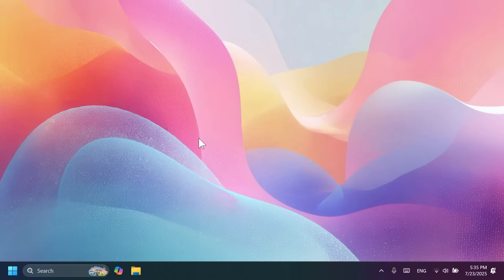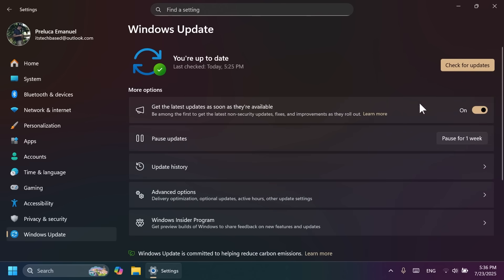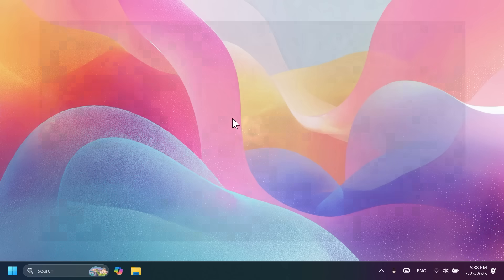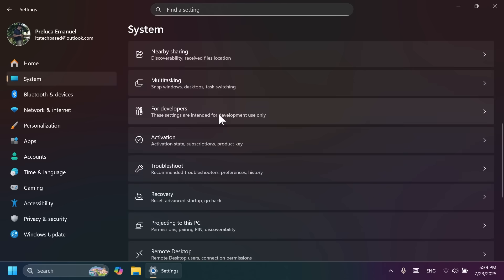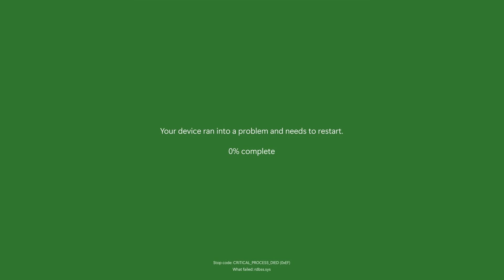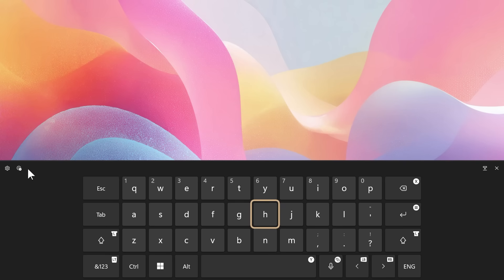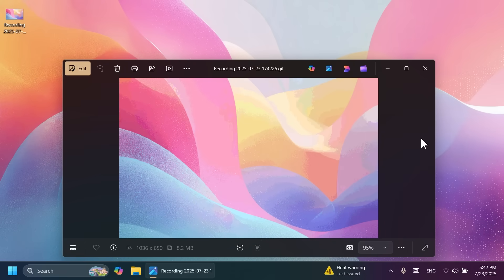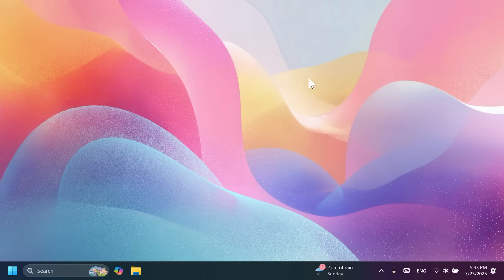Biggest Windows 11 24H2 July Update in the Main Release – New Taskbar Feature, Settings (KB5062660)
Biggest Windows 11 24H2 July Update in the Main Release – New Taskbar Feature, New Settings in the Build 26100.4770 (KB5062660)